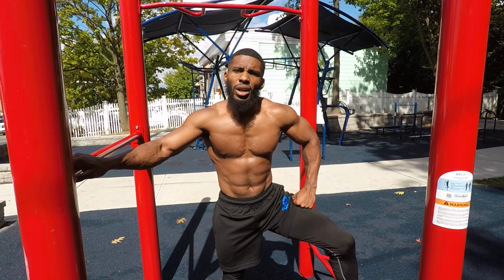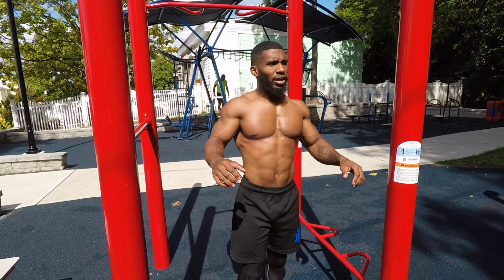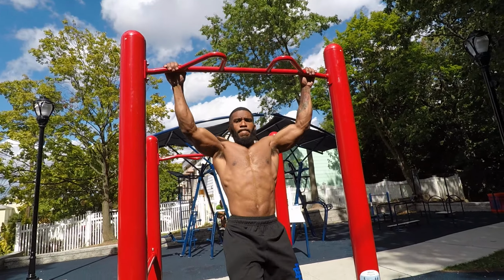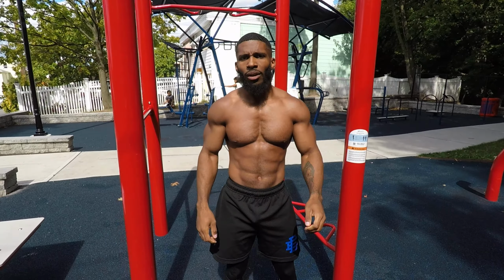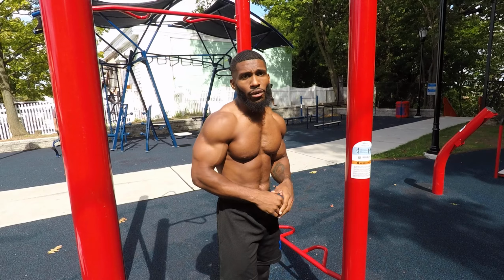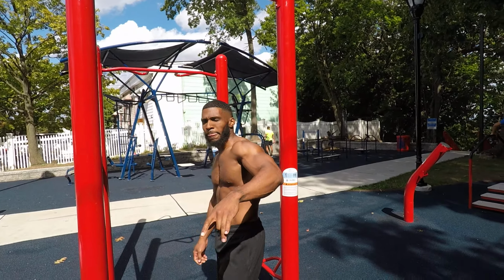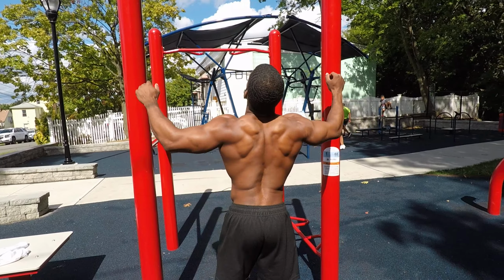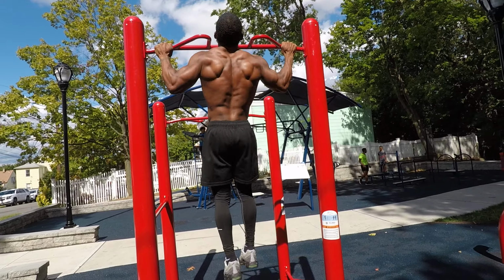PULL UPS FOR BEGINNERS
Gunby Publishing 2024
The Podcast With Soul